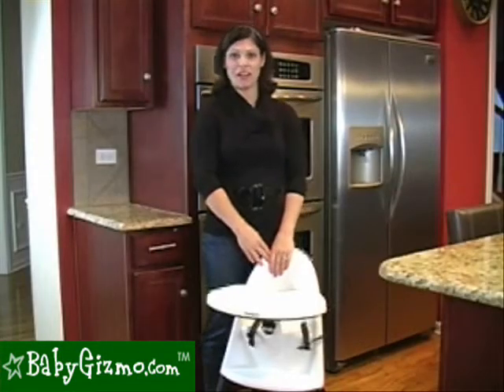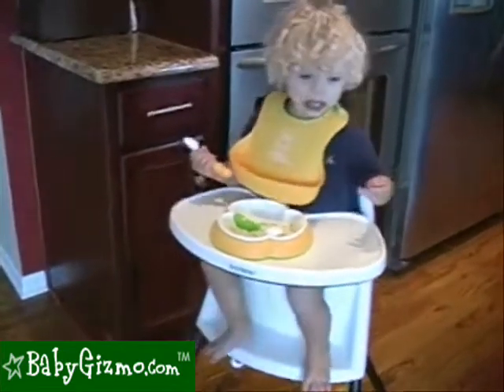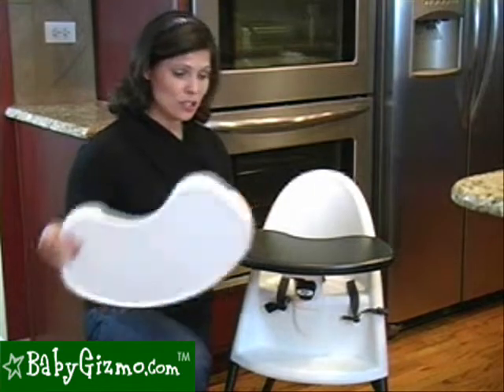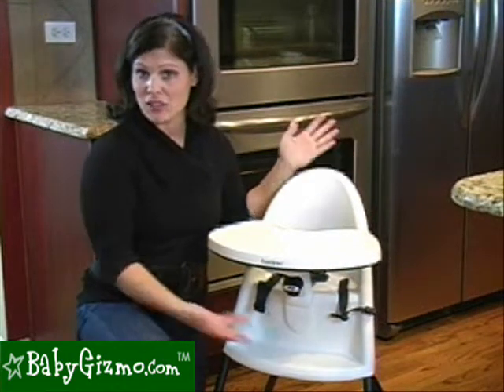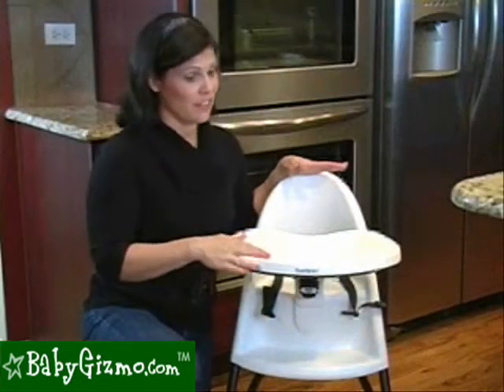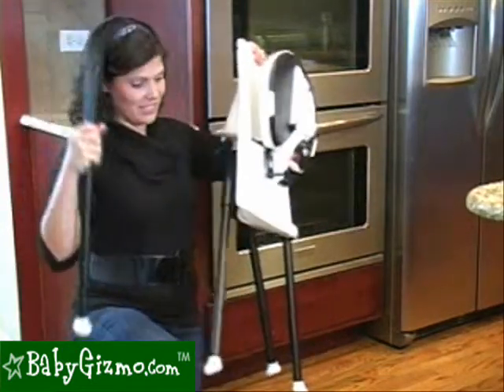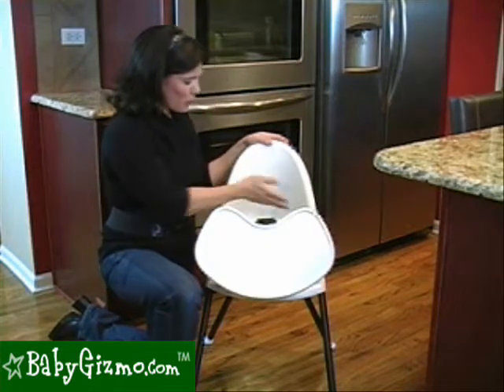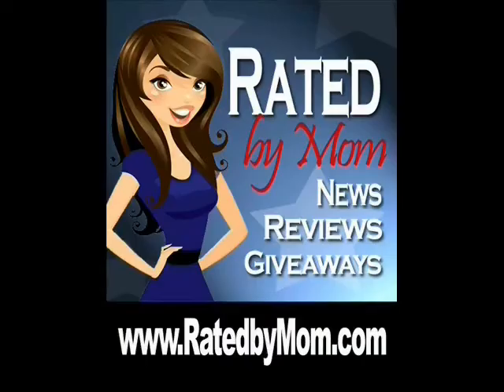Baby Gizmo Baby Bjorn High Chair Video Review